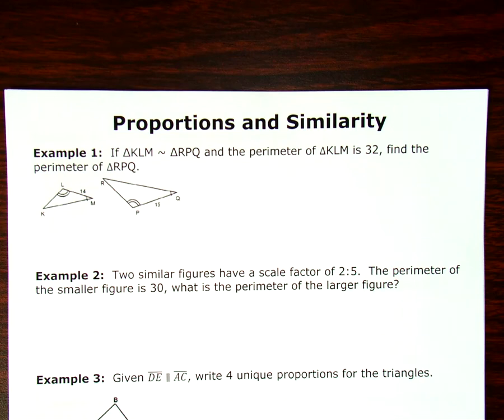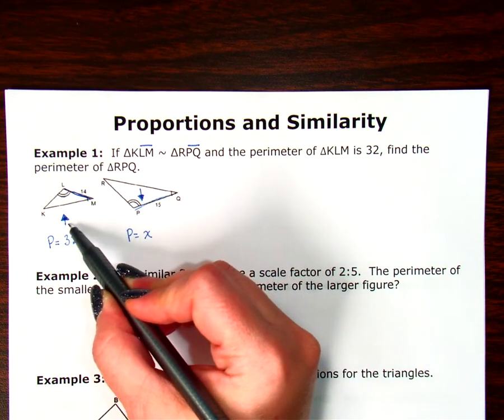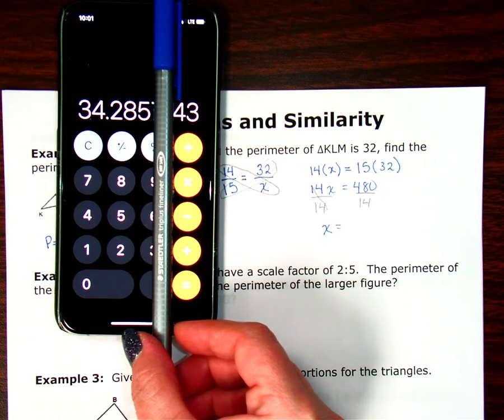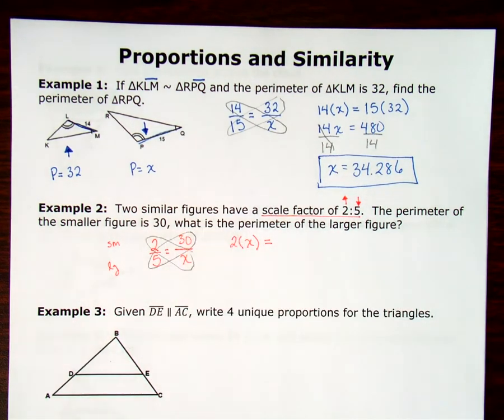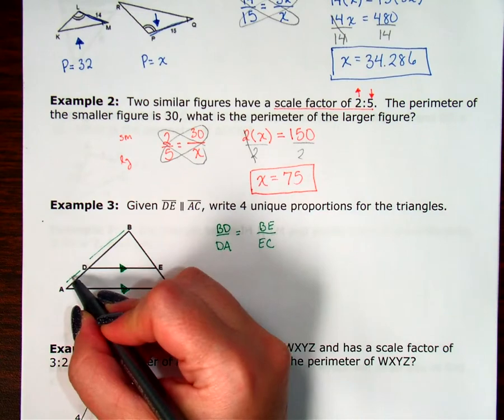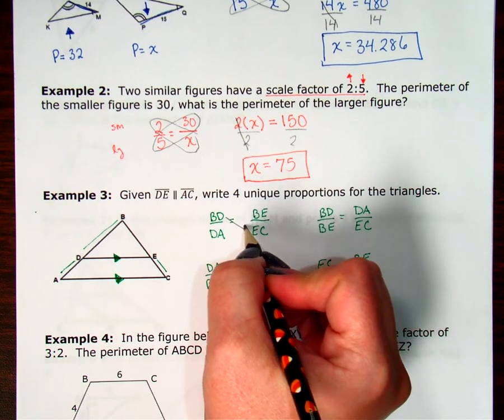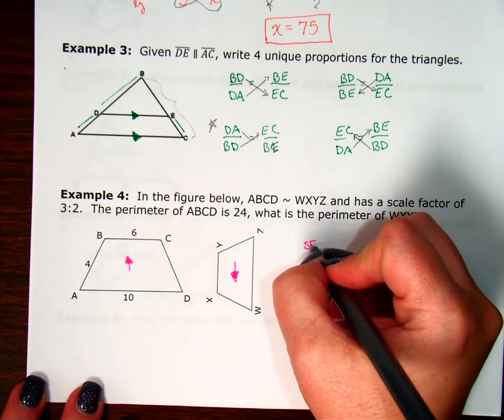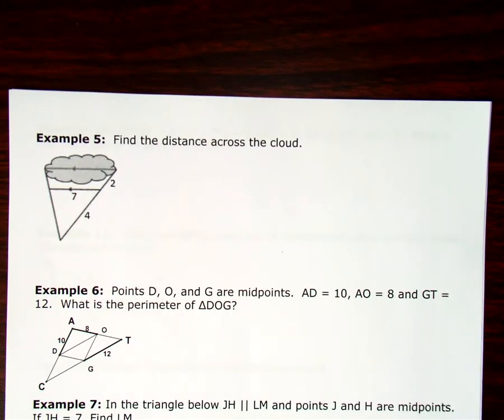U5d6 Review Part 1